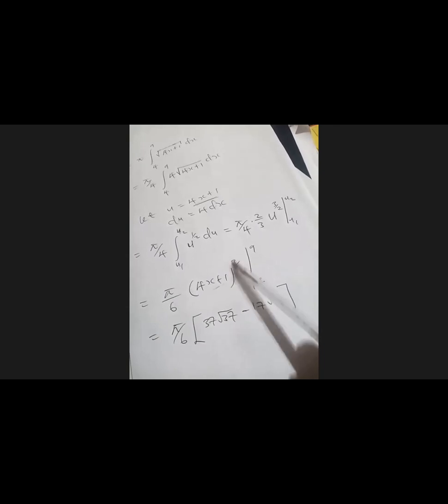Area of surface of revolution part 2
this is a continuation of part 1